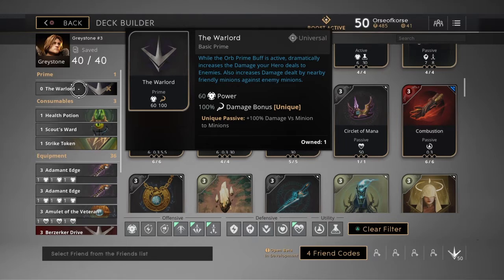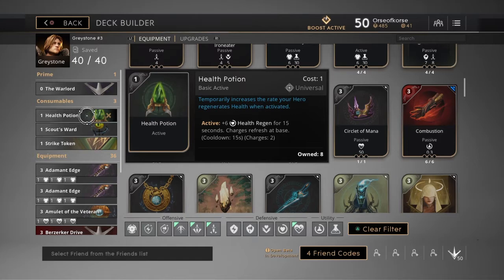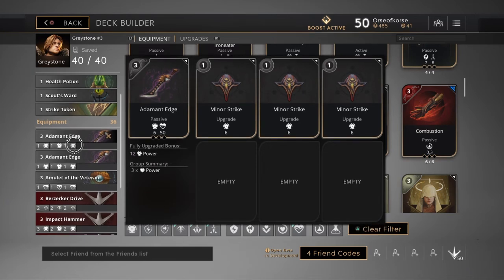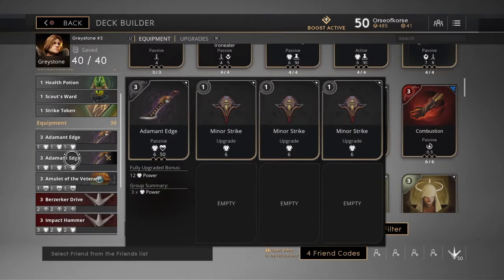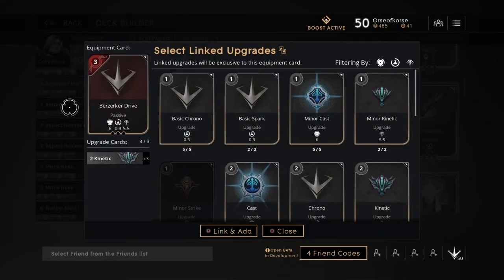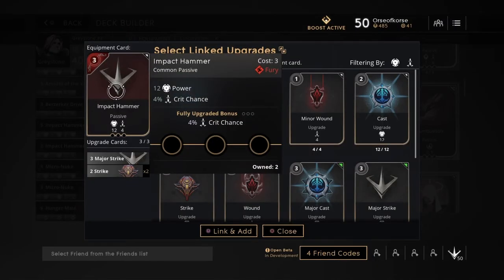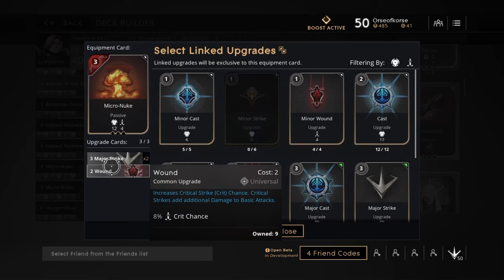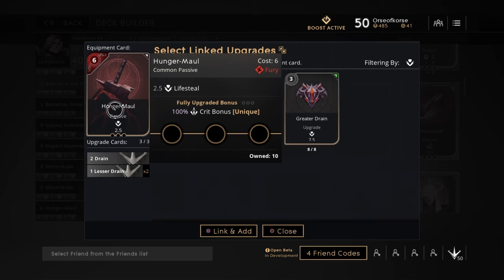Greystone Deck Build Monolith Paragon High Damage